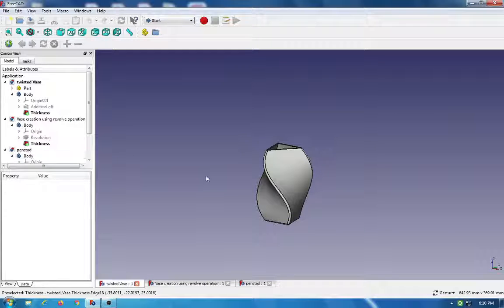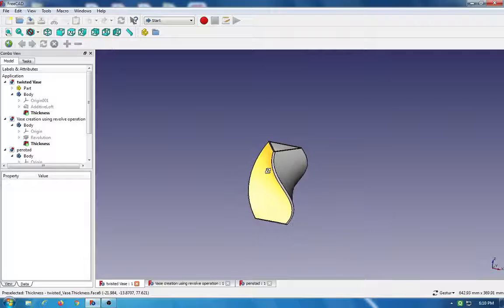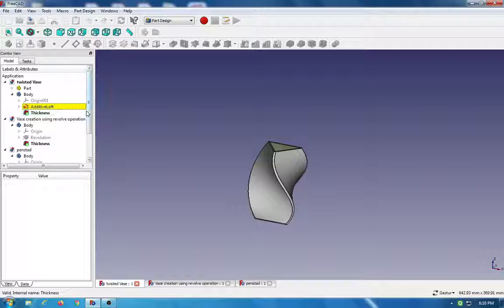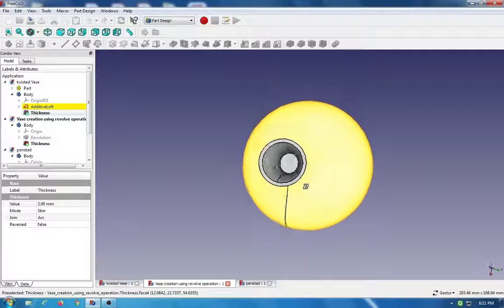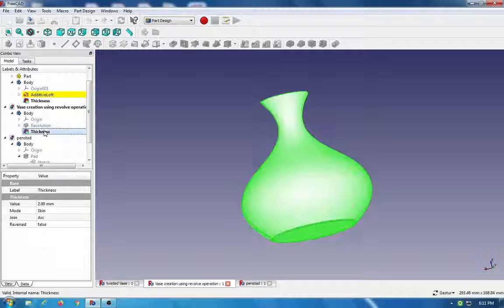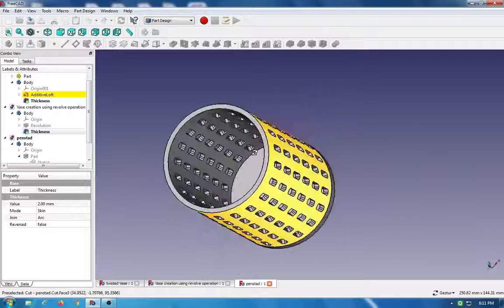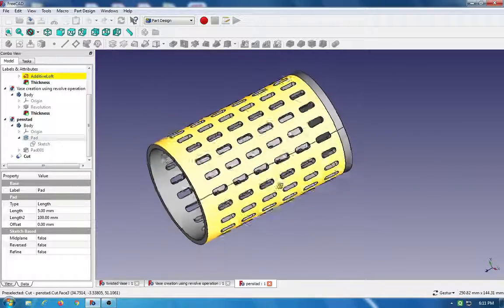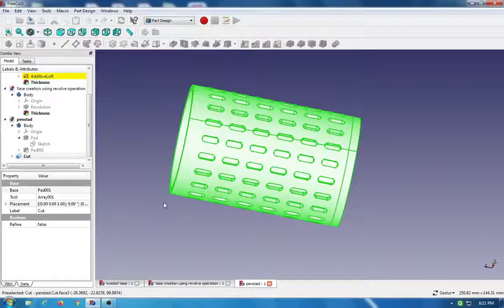DIY Assignment 1 | Roll Number 20IM30028 | IIT Kharagpur | IITKGP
I made three 3D models in the FreeCAD application for my first DIY Assignment. The First Model is the twisted Vase Model, the second model is the flower pot model, and the last model is the pen stand model.

This was my first assignment in IIT Kharagpur.